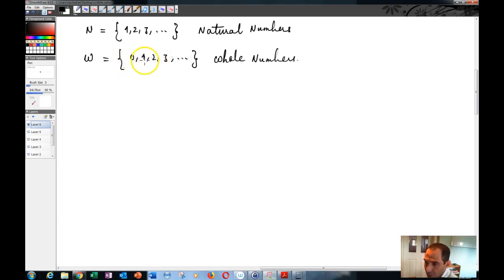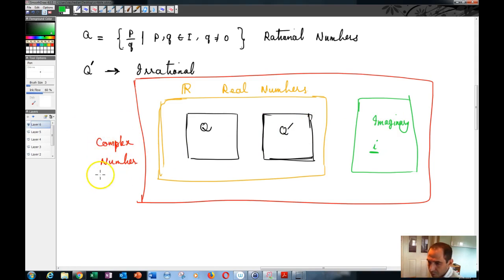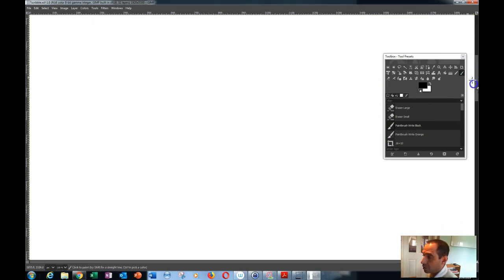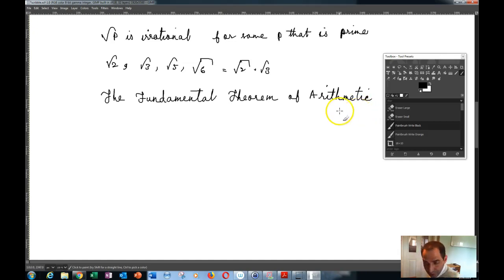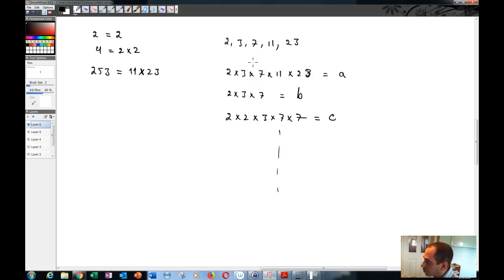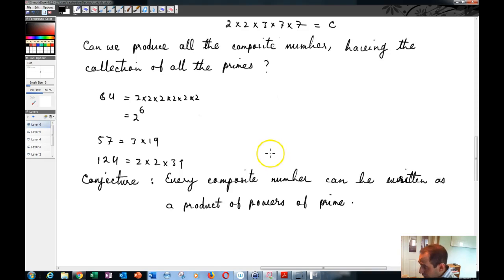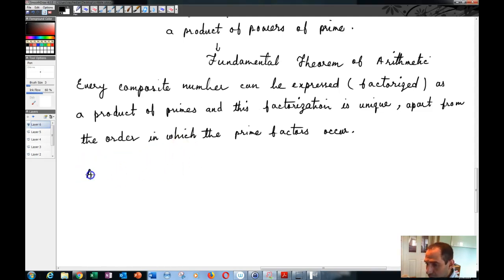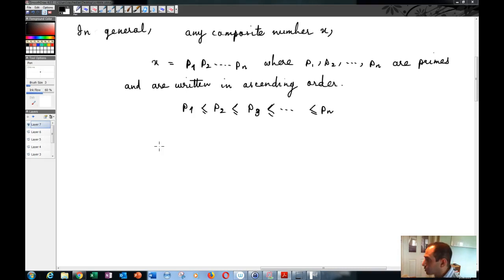Sum Difference Product and Quotient of Rationals and Irrational - Part 1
In this video, we'll use some theorems like the Fundamental Theorem of Arithmetic, etc., to show that the sum, difference, product and quotient of rational and irrational numbers is irrational.